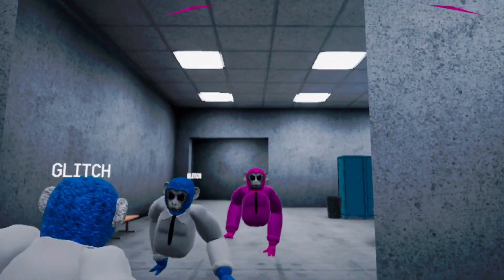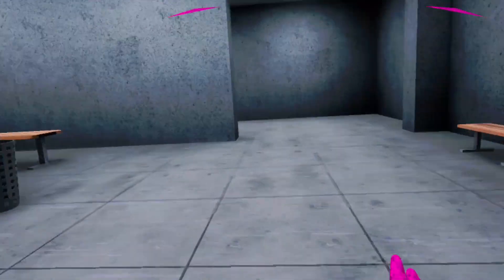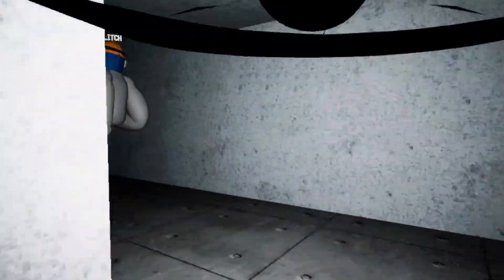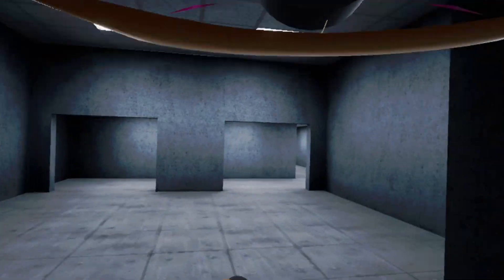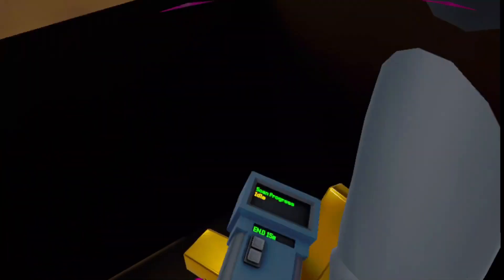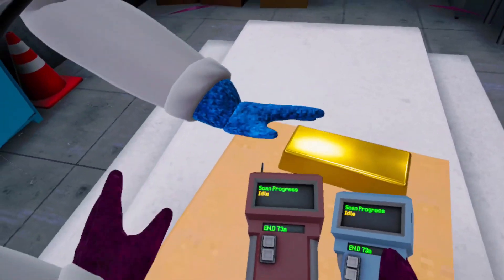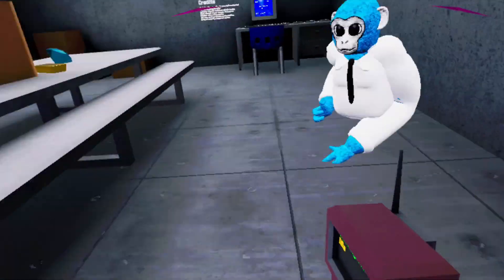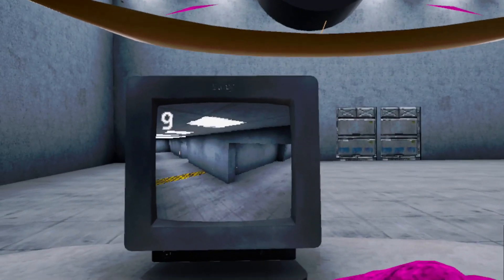Lethal Ape is Terrifyingly Funny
In this video Me and @Gllitchh-e4n play Lethal Ape, a new gorilla tag horror fangame that has been going viral for its comedic tone while keeping a horror vibe.